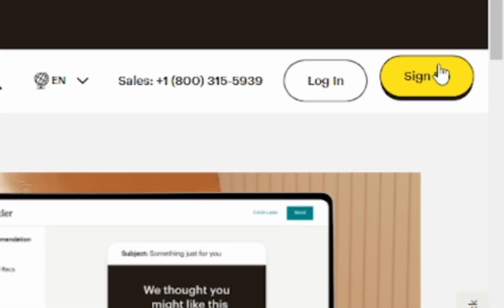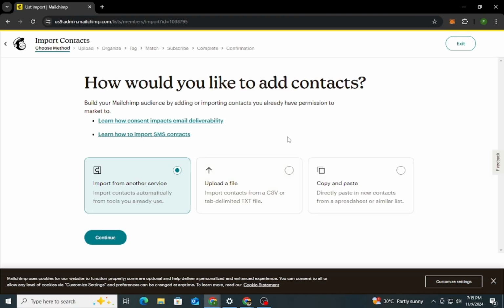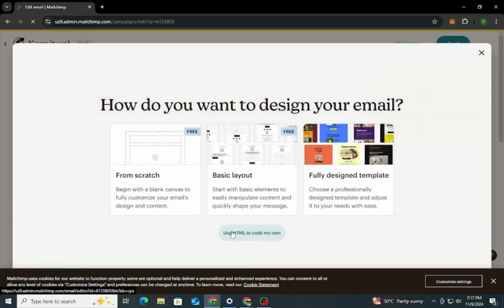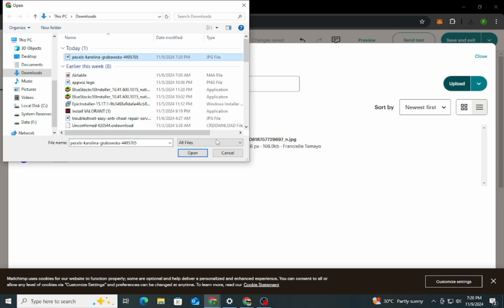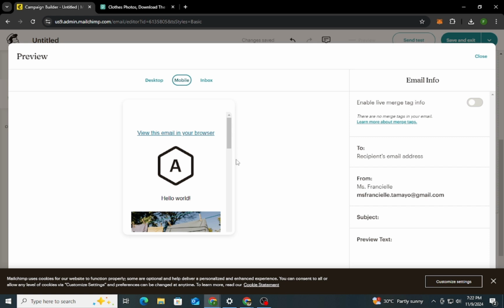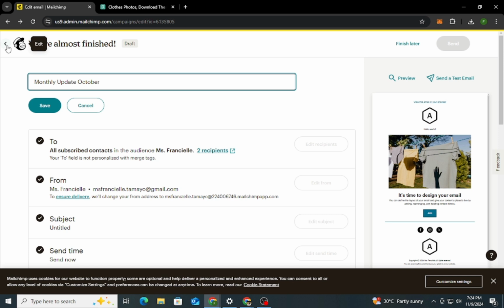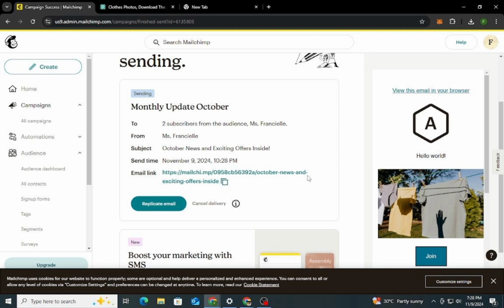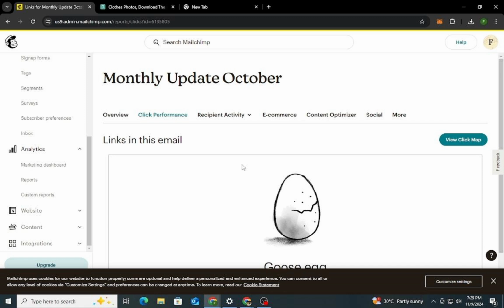How to Set Up a Mailchimp Newsletter: SIMPLE & Easy Guide!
Ready to create your first Mailchimp newsletter? 📨🚀

This step-by-step tutorial will guide you through the entire process of setting up and sending a professional newsletter using Mailchimp.

Learn how to design engaging email templates, manage your subscriber list, and schedule your campaigns like a pro. Perfect for beginners and small business owners looking to improve their email marketing game!